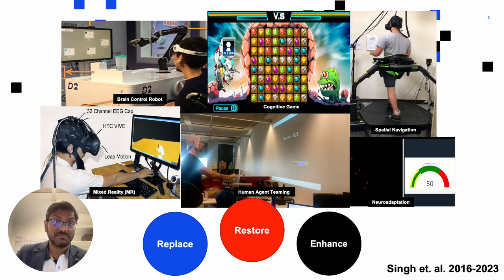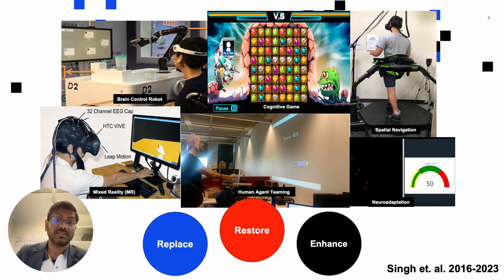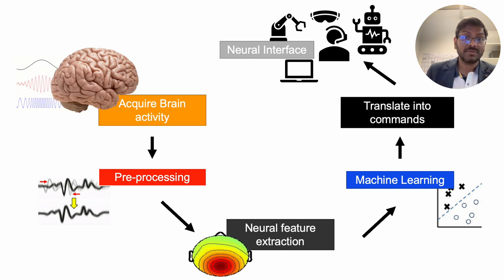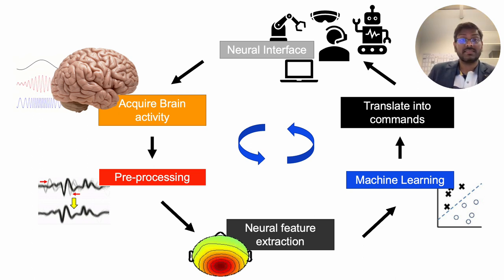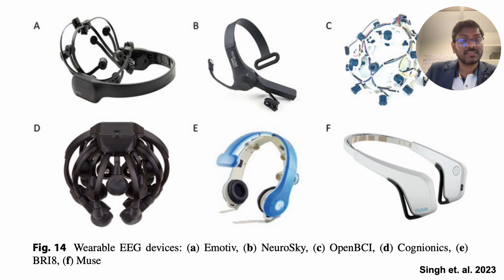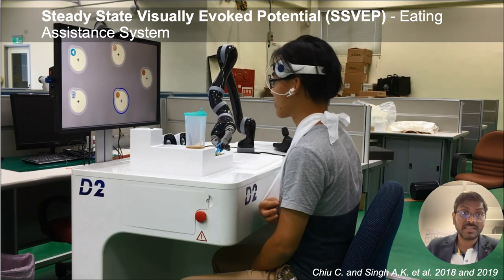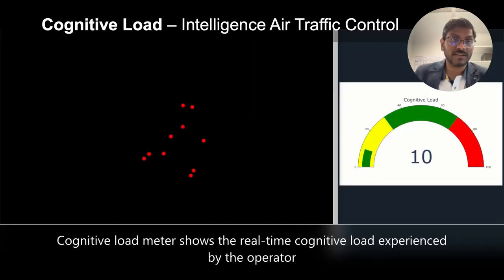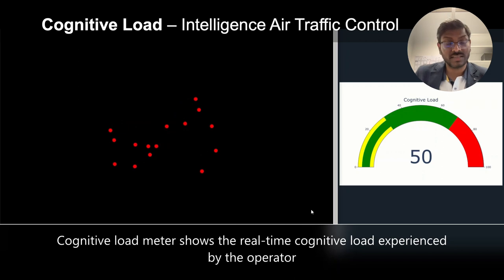Brain Computer Interface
This is an introductry presentation on brain-computer interface with examples of some existing work @utschannel